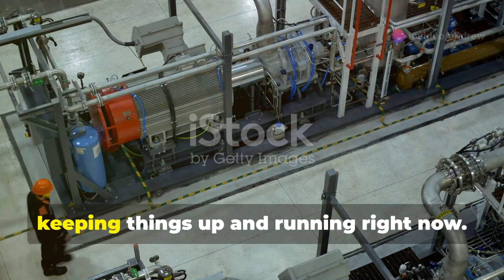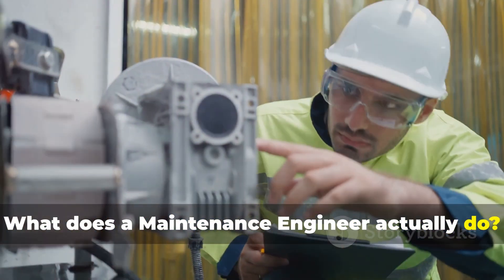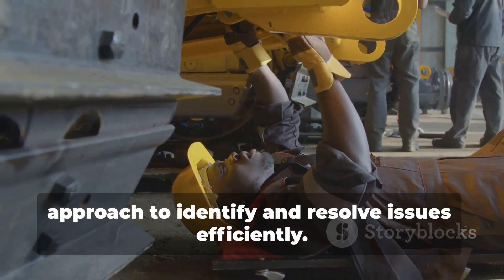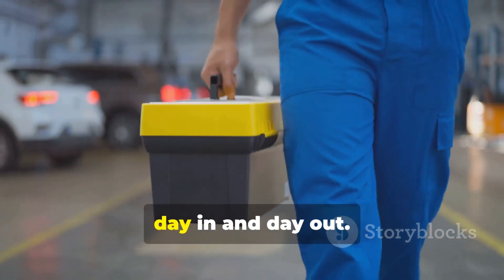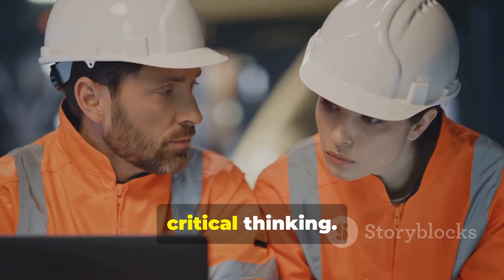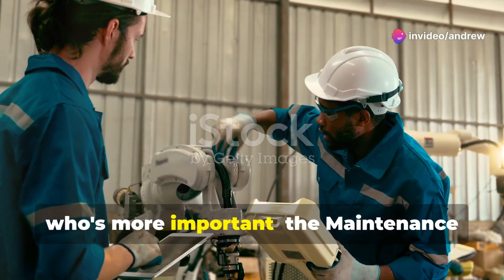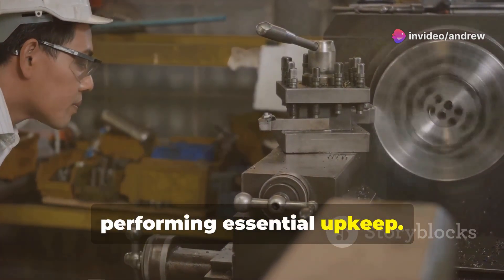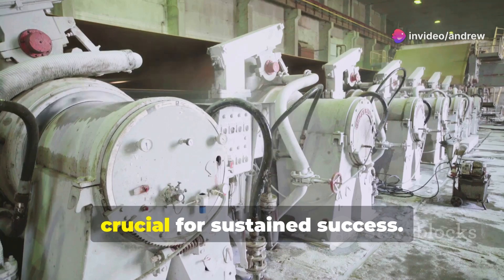Maintenance Engineer vs Reliability Engineer: What's the Difference?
This insightful video explores the vital roles of Maintenance Engineers and Reliability Engineers in the industrial sector. These two professions are essential for ensuring the smooth operation of complex systems, but they approach their responsibilities in distinct ways.

Maintenance Engineers are the first responders in the world of industrial operations. They tackle issues reactively, focusing on immediate repairs to minimize downtime and keep systems running efficiently. Their expertise is crucial for maintaining operational continuity, from routine maintenance tasks to troubleshooting unexpected failures.

On the other hand, Reliability Engineers take a proactive stance. They analyze past failures and system performance to develop strategies that prevent future issues. By implementing predictive maintenance plans and optimizing processes, they play a key role in enhancing the overall reliability of industrial systems.
In this video, we will delve into the key responsibilities of both Maintenance and Reliability Engineers, highlighting how their collaboration is akin to the wings of a plane—each supporting the other to drive organizational success. Whether you're a professional in the field or simply curious about these roles, this video will provide valuable insights into how effective problem-solving and reliability improvements can transform industrial operations.